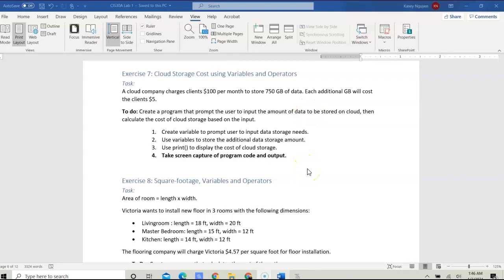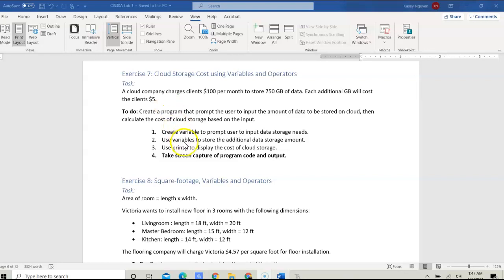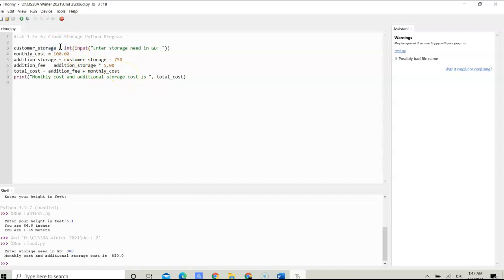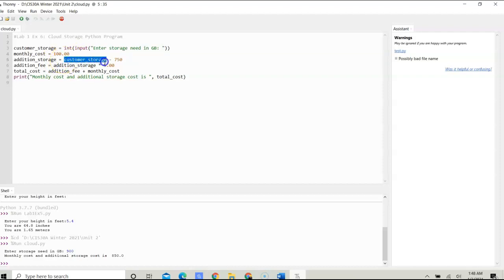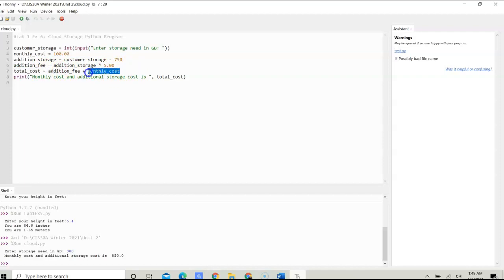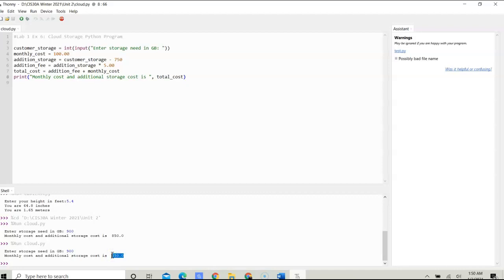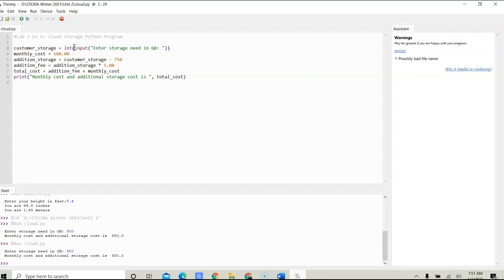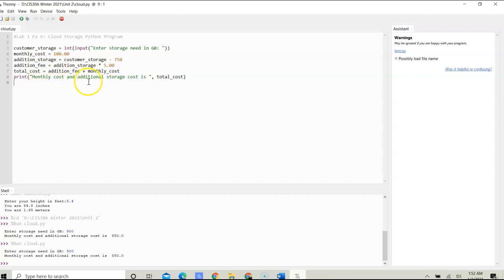CIS30A Lab 1 Exercise 7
Python program to calculate the total cost of cloud storage given monthly cost and additional storage charge.
Program uses variables, arithmetic operators, input() and print()